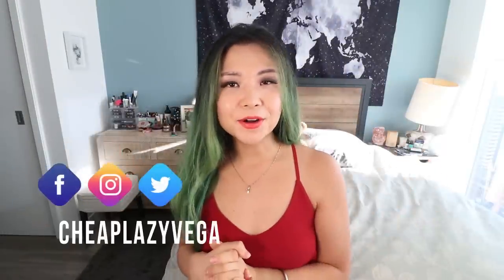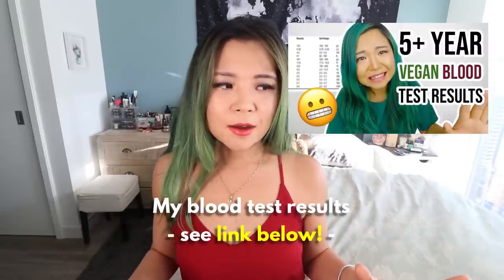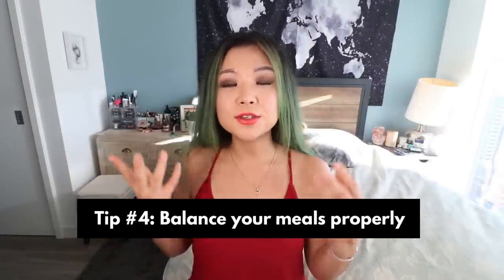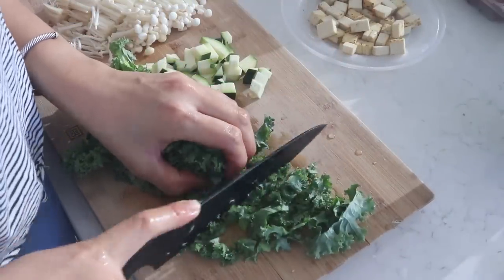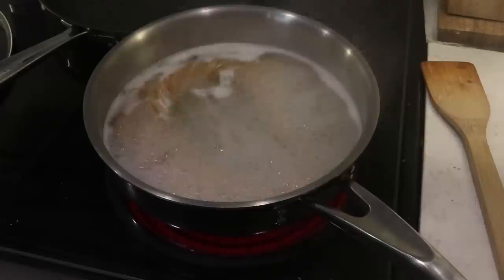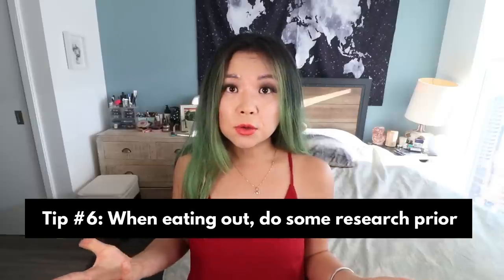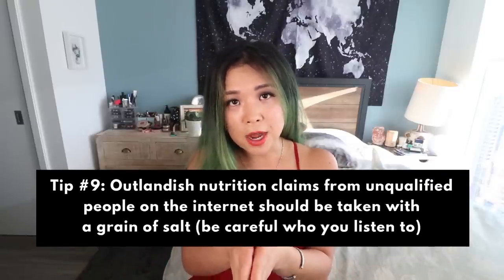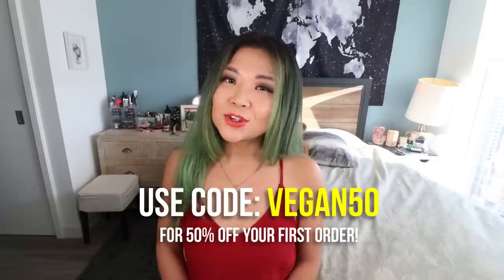HOW TO EAT VEGAN + 3 BEGINNER RECIPES (10 tips on plant-based eating)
to take the quiz to see what vitamins Care/of recommends for you!